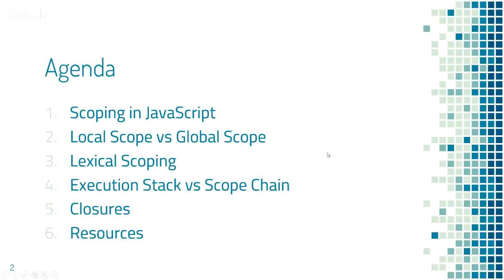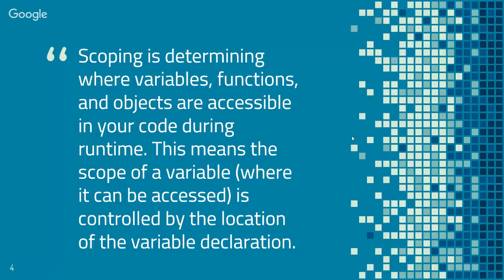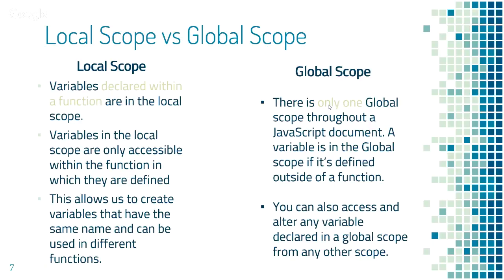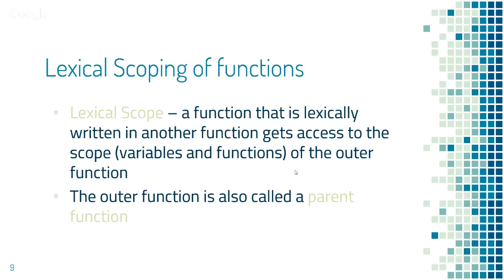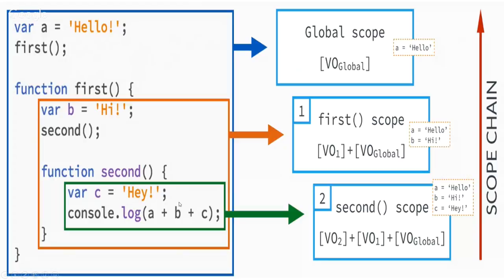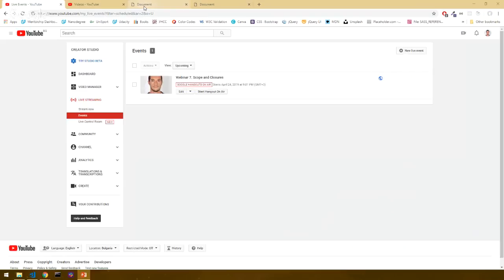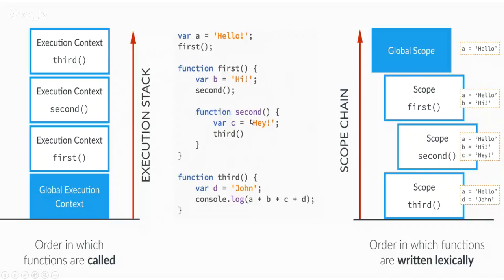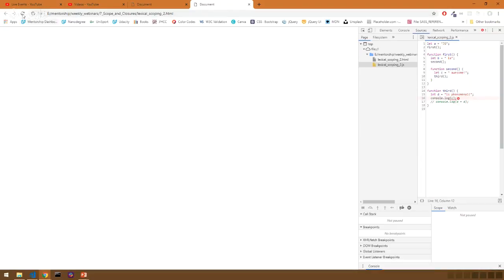Webinar 7. Scope and Closures